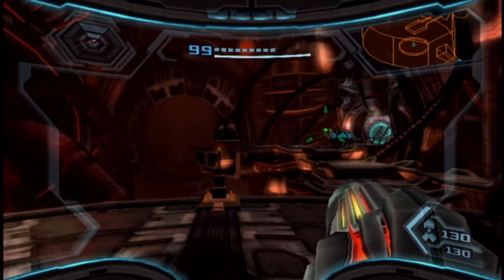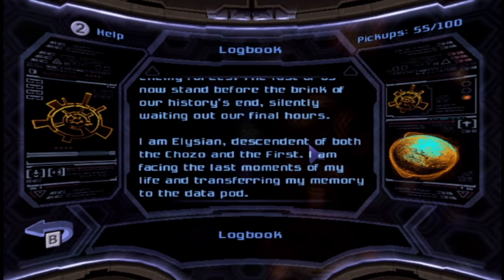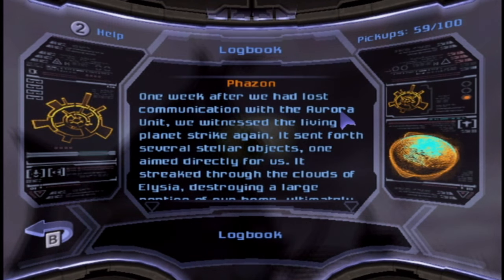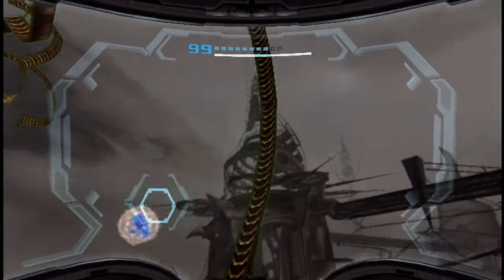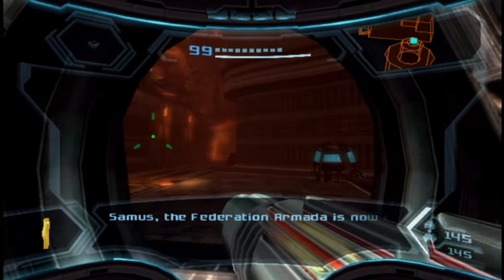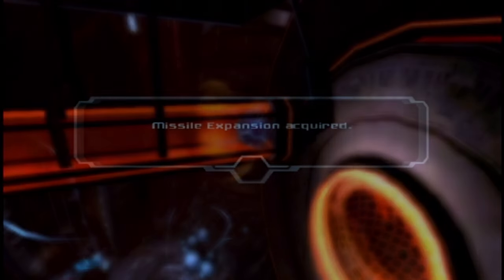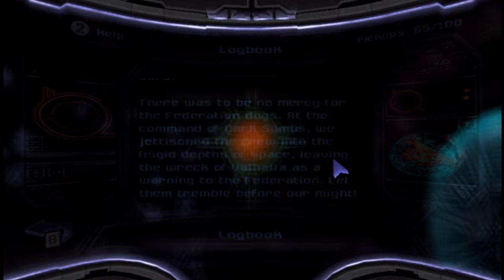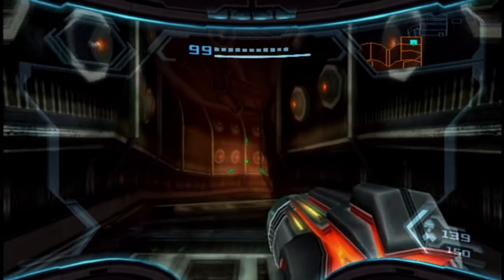Preparations for War - METROID PRIME 3 w/ UDJ & TheNSCL - Episode 13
The final threshold is before us! The Galactic Federation is ready to strike! This battle is about to come to a head! But before that, we gotta get some items!
Follow me on Bluesky!